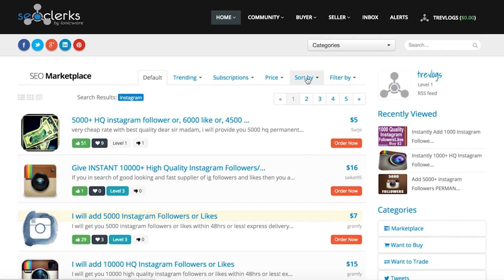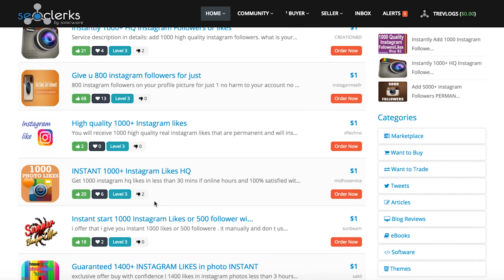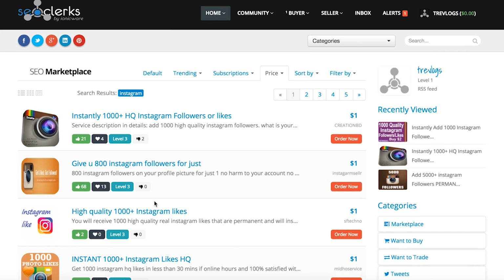SEO Clerk Review - Buying 1000 followers for $1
This service is currently not being offered by their website. Sorry for the inconvenience! Check out one of my other videos on how to buy instagram followers for cheap!

Fitness Instagram Account: ninja_trevor